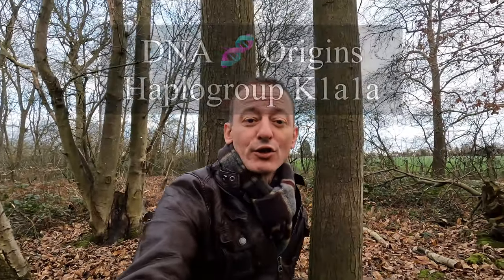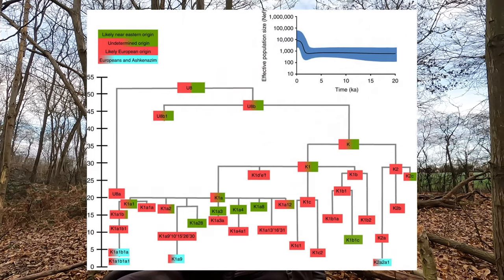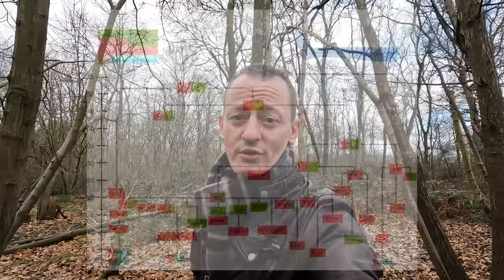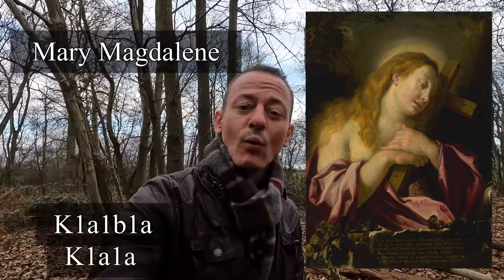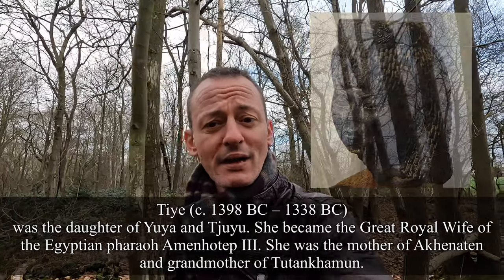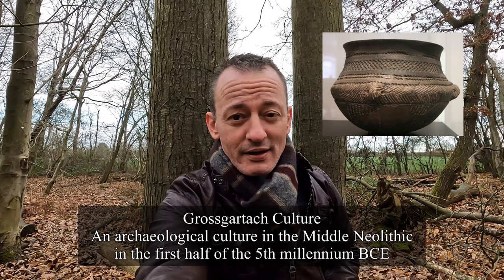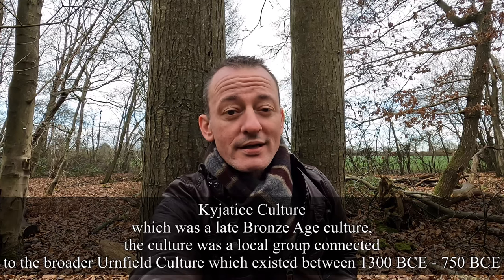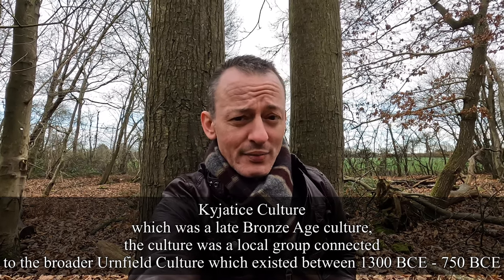Origins Ep 2 / DNA - K1a1a / Haplogroup / MtDNA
Todays video takes a look at my maternal Haplogroup.

 A group called K1A1A, Which can be traced back to a genetic mutation that occurred 9,000 years ago, This woman lived 360 generations ago, and every person that carries the genetic marker K1a1a are descended from this one woman.

 So maternally she is our Eve and this group is relatively uncommon too, on 23andme it is a genetic marker shared with only 1 in every 1,400 people

  As mentioned already K1a1a, broke away from its parent group 9,000 years ago and this maternal line stems from a branch of haplogroup K called K1a. K1a is a widespread haplogroup that traces back to a woman  who lived nearly 20,000 years ago, right around the time of the last great peak of the Ice Age.

As the Ice Age gradually loosened its grasp on the global climate an event which took several millennia, waves of migration began to spread across Europe from the middle East

I’m going to take a brief look at the more distant ancestry of K1a, before moving on to more recent times, so please keep watching as there is a few interesting things coming up in this video.

Haplogroup K,  is a human mitochondrial DNA (mtDNA) haplogroup. It is defined by the HVR1 mutations 16224C and 16311C. It is now known that K is a subclade of U8b

 In more simple terms, these Haplogroups are all branches of a tree, our human phylogenetic tree.

 U8b is a dominant much older branch, and from that branch stems K1 and K2, two separate subclades that mutated and broke away from U8b.

 As mentioned previously Haplogroup K is believed to have originated in the mid-Upper Paleolithic, 20,000 years ago. It is the most common subclade of haplogroup U8b

Overall the mtDNA haplogroup K is found in about 6% of the population of Europe and the Near East.

The mtdna group K, is divided into two subclades, K1 and K2, The latter branch being the smallest.
K1 divided again into K1a, K1b and K1def

K1a being the parent group of nine subclades and mutations. I have included the U8 Phylogenetic tree to give a clear example of what this maternal tree actually looks like.

 The descendants of which include, Near East, European and Ashkenazi Jewish descendants.